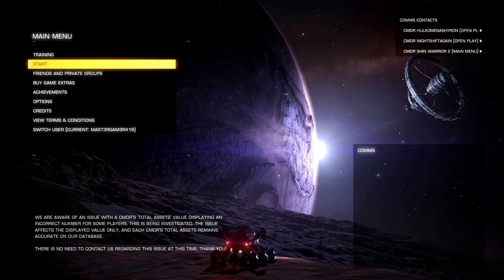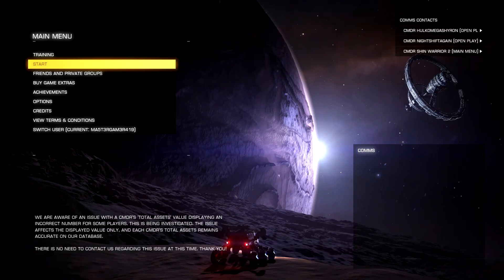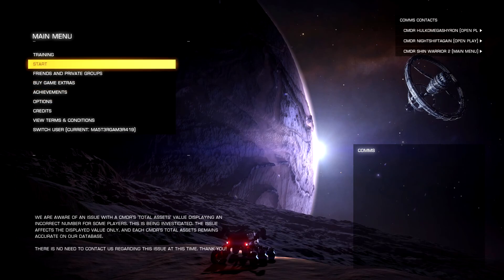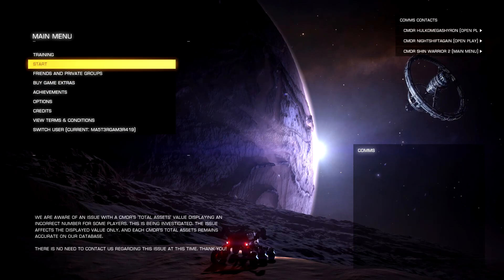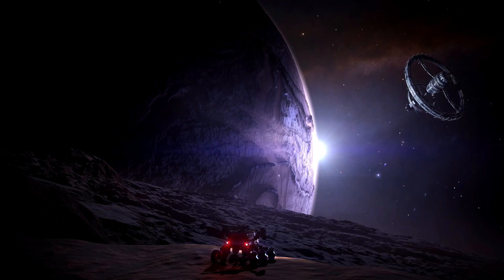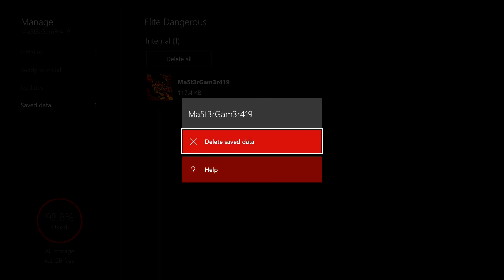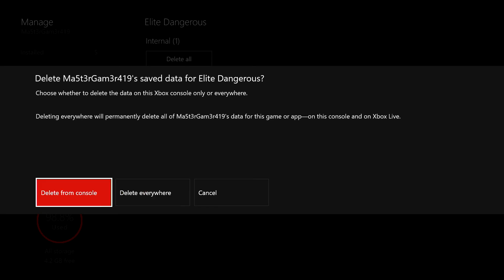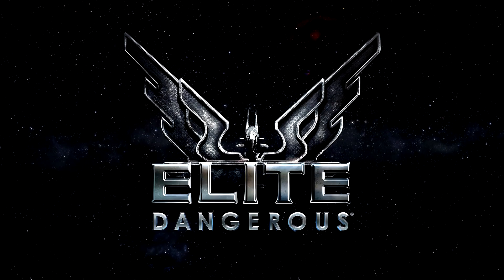Elite Dangerous Game Not Loading Fix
if this has happened to you while playing Elite Dangerous then i hope this video can help you this problem started happening after the Commanders Update was applied